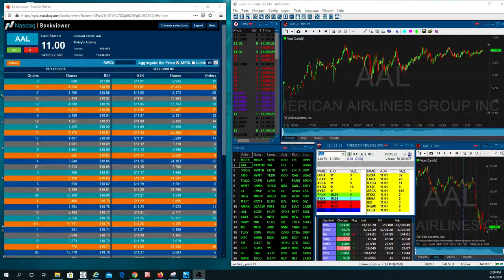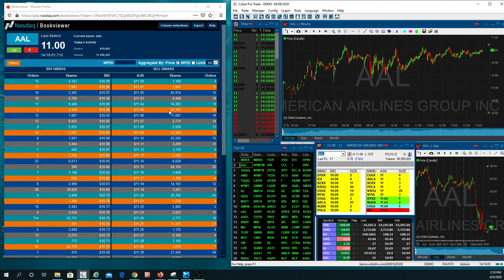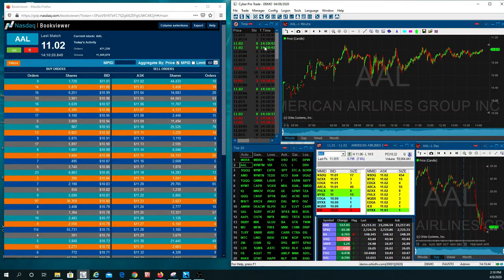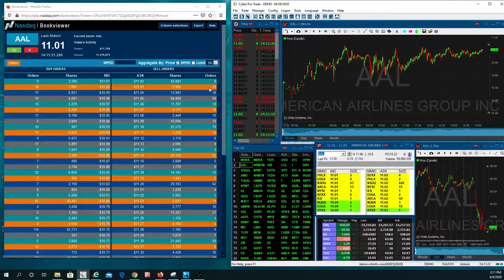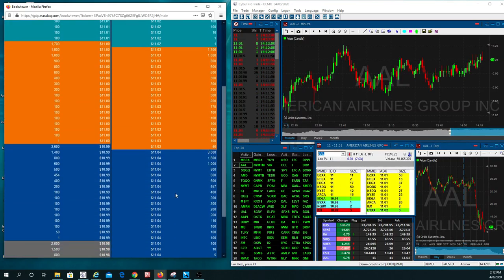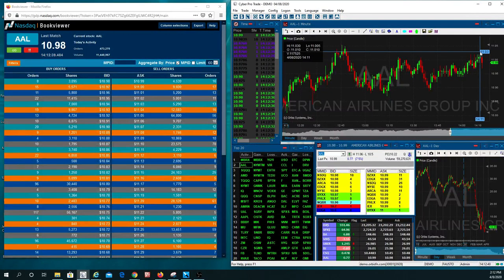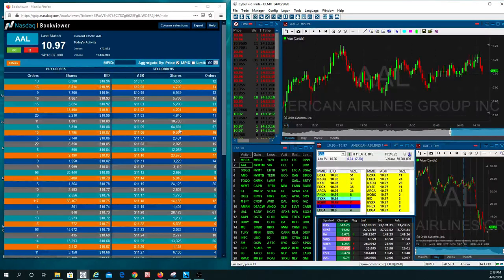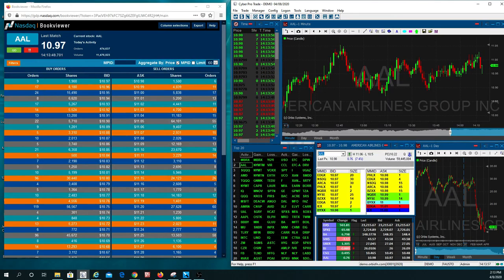Trade Trading Level III: watch $AAL Ice Order get executed